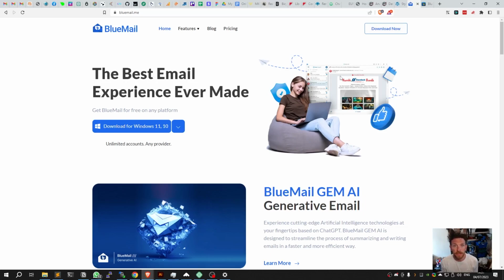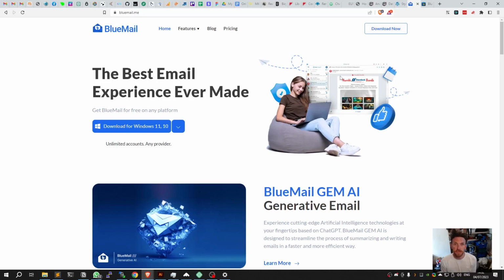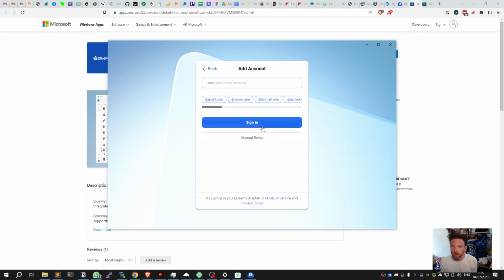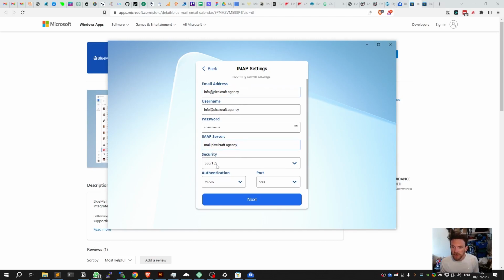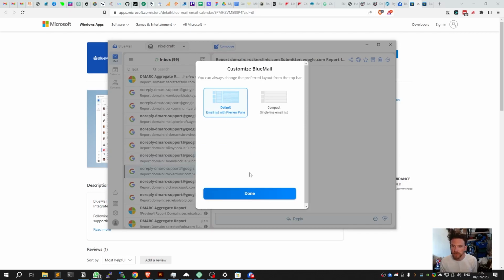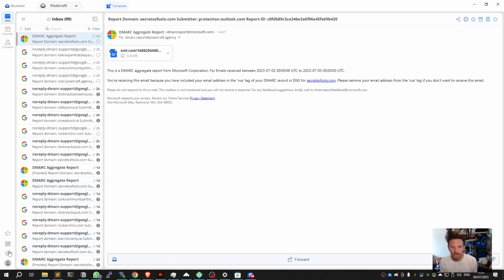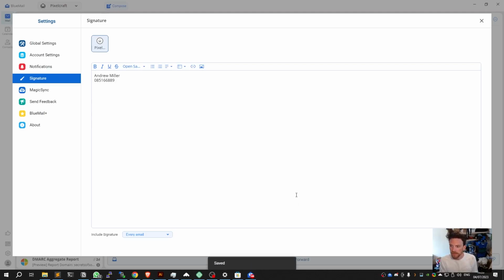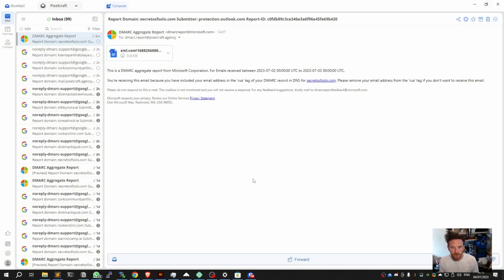Bluemail + Pixelcraft Email Setup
This guide will show you how to download and start using the Bluemail Email client on your Windows computer with some easy steps.